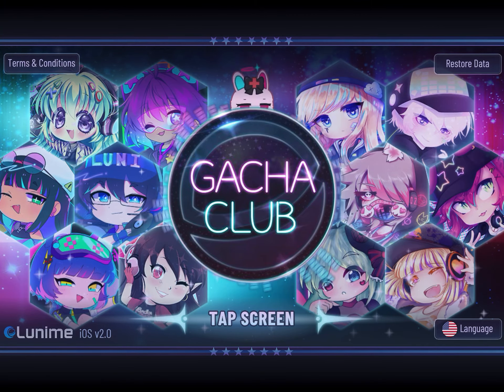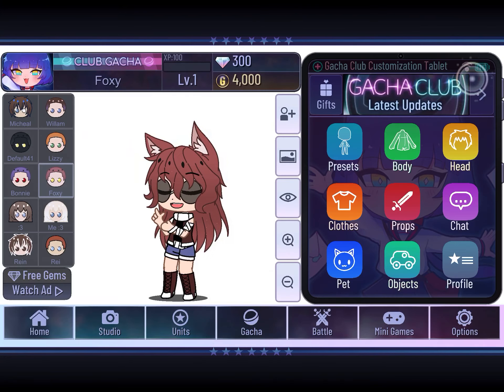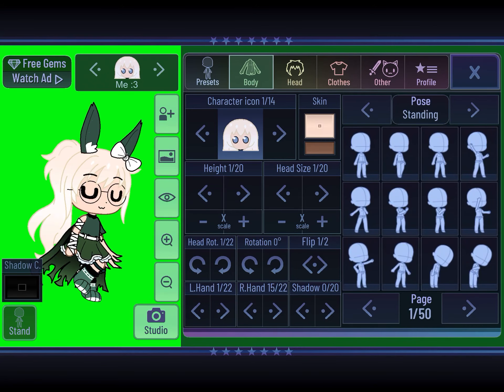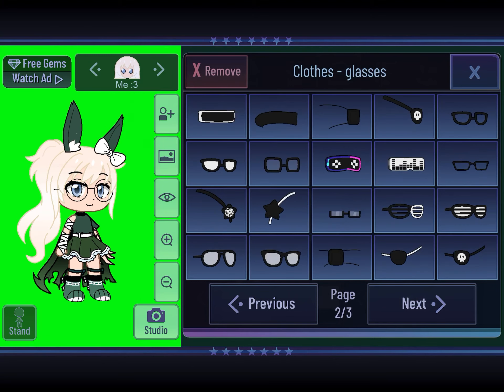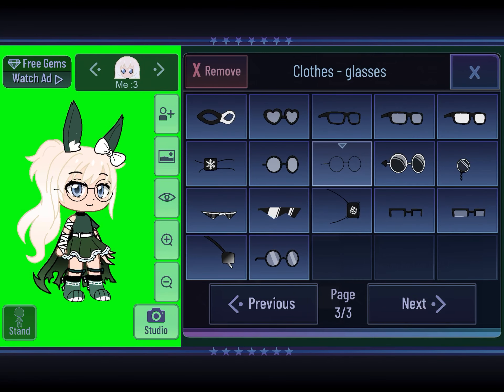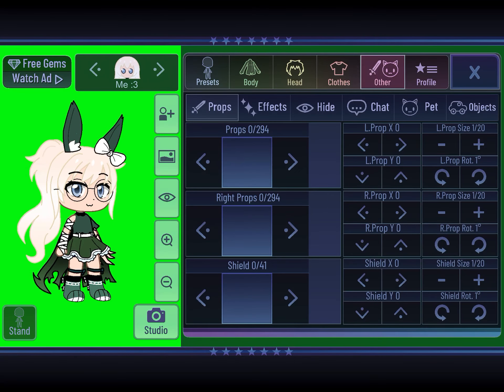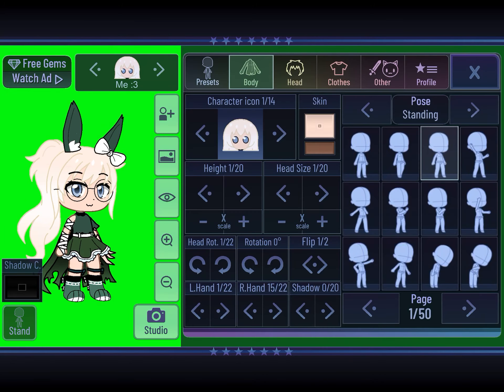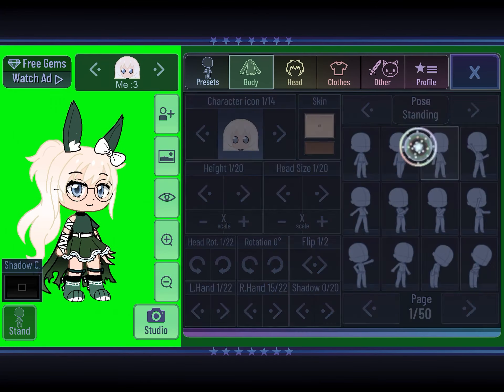How to make my gacha club oc! Look in des for the code